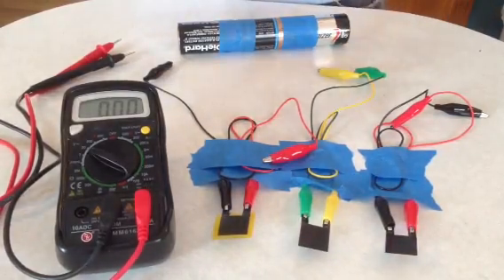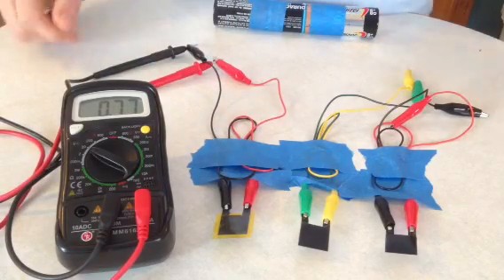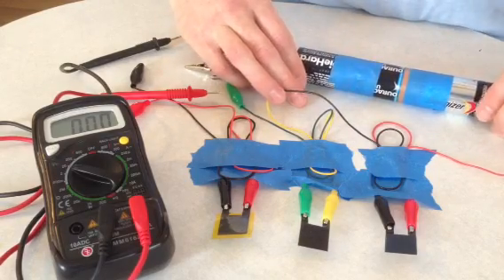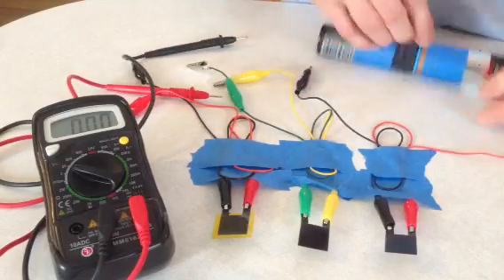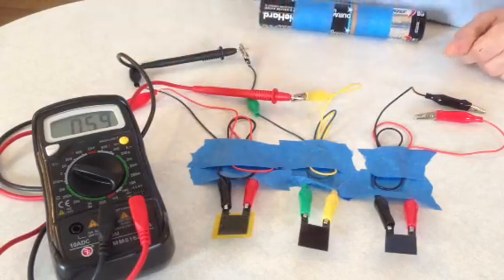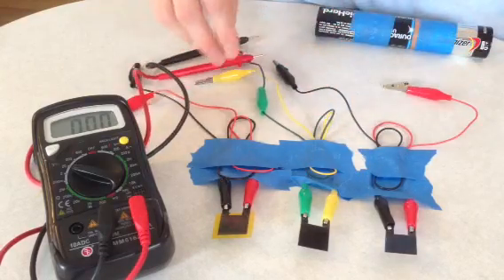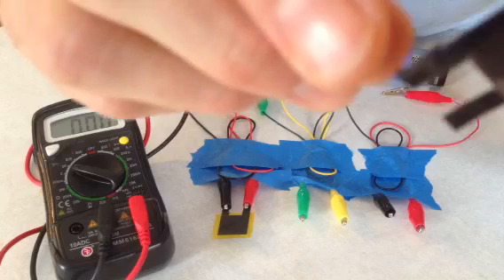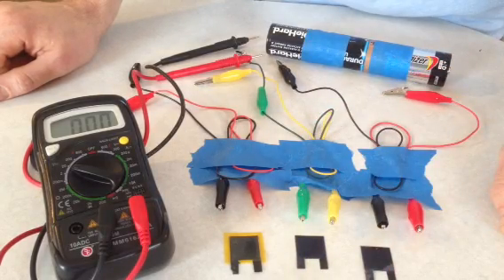Homemade Laserscribe Graphene Supercapacitor Test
Here I am comparing the three different graphene supercapacitors that I've made.  After charging them with a DC current at 4.2 volts, I tested there output voltage.  Here are the 3 different caps:

-One is made with 1g polyvinyl alcohol, 10g distilled water, and .8g of 85% phosphoric acid.
-One is made from 5g elmers glue (polyvinyl acetate and water), and 1g of 85% phosphoric acid.
-One is made with a tissue paper seperator that has been soaked in a solution of 25% phosphoric acid and 75% distilled water.  The assembly was enclosed with Kapton tape.

All the leads were painted with a conductive paint to ensure a good connection.  Over all the tissue paper cell performed the best in a voltage test achieving a consistent voltage output of ~1.2V.  The two solid state capacitors performed almost identically (before one of the leads got messed up) achieving consistent voltage outputs of ~.7V.